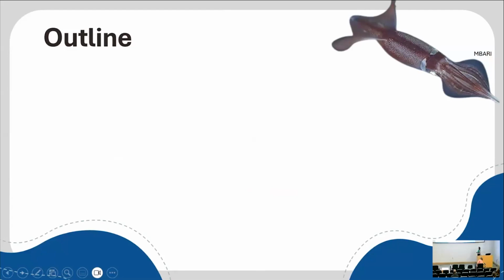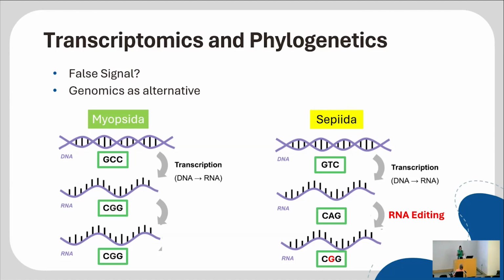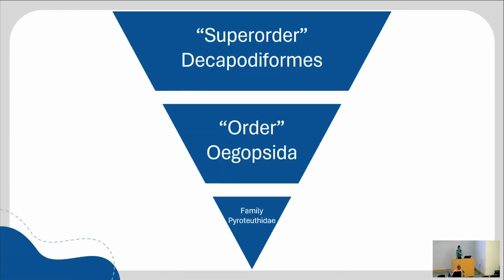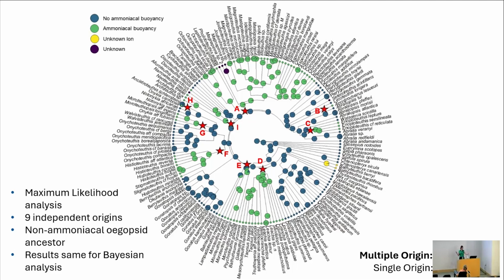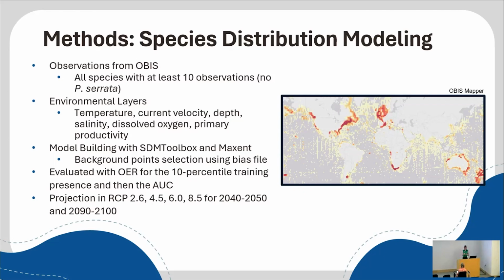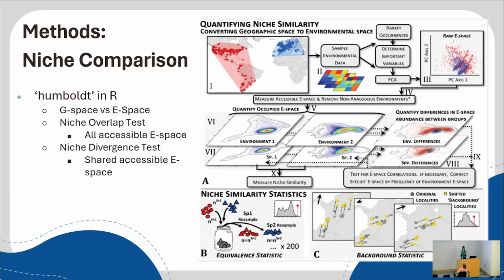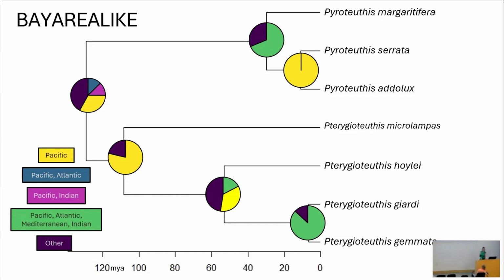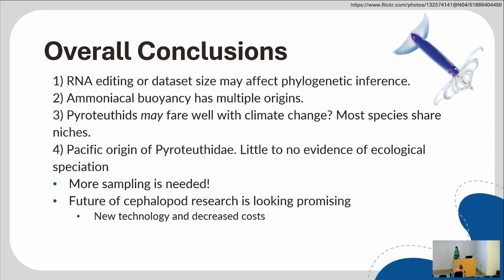Abigail Pratt on the evolution and biogeography of squids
Watch as Abigail Pratt gives her dissertation defense presentation entitled "Studies on molecular and morphological evolution and biogeography of squids" at Southern Illinois University Carbondale.